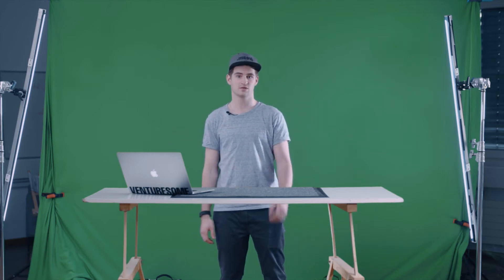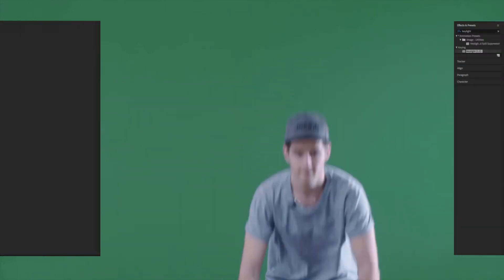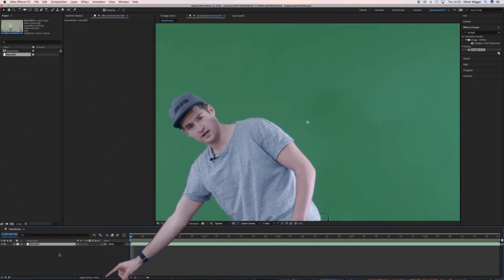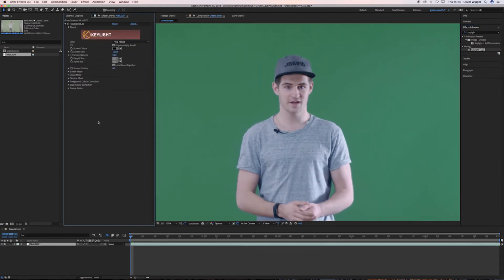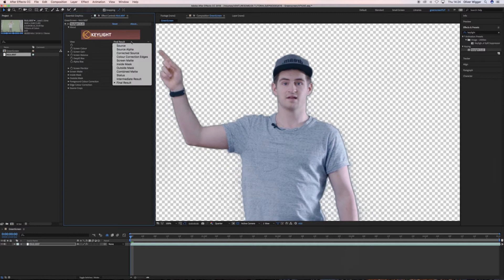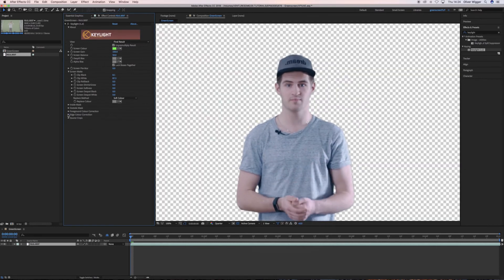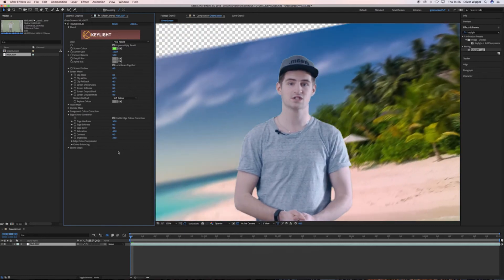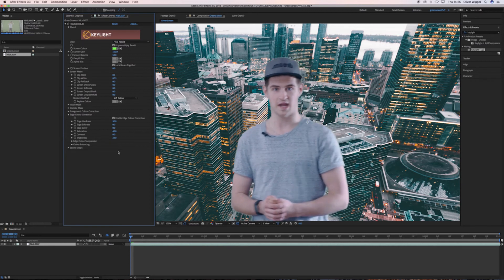Chroma Key Green Screen Tutorial for After Effects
How to get the best chroma key green screen results in after effects and achieve a perfect chroma key.

Using a green screen is a great technique to separate a subject from the background and place it in unreal locations while still making it look realistic. The professional word for that is "Chroma Keying". Chroma Keying is used in every Hollywood film production because it's so effective.
But there can occur a lot of problems with chroma keying that's why you need some tips before you start.